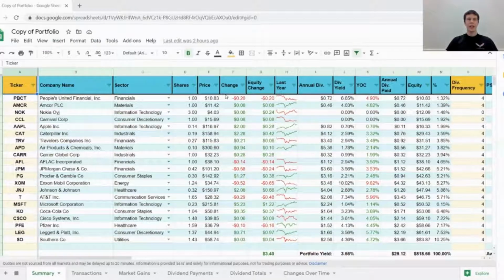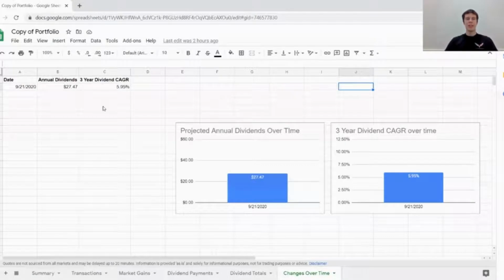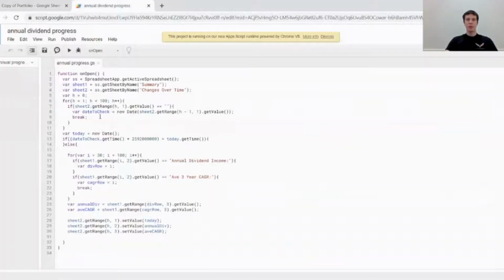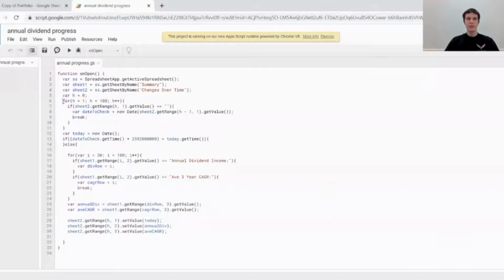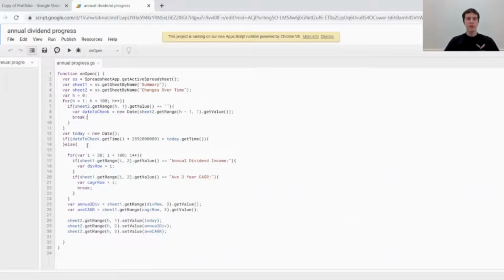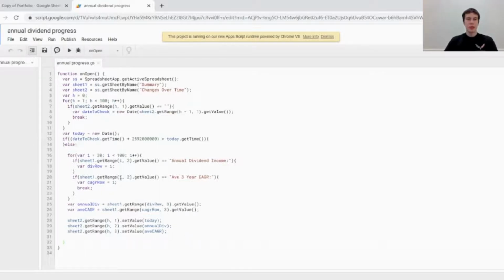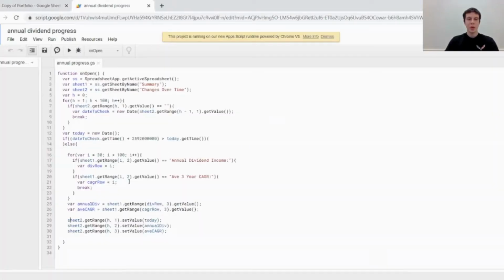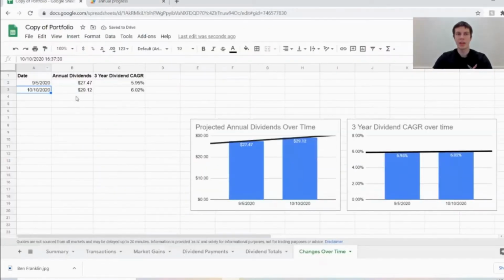New Feature in My Dividend Tracking Spreadsheet! | Dividend Investing 2020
In this video I'll be going over a new feature in my dividend tracking spreadsheet that I build using google sheets.  This basically allows me to see my progress of increasing my projected annual dividends and dividend cagr.  This is really exciting so stick around to see exactly how I do it!  Thanks!

TIMESTAMPS:
00:00 Intro
00:33 Purpose of the New Feature
02:35 Explanation of Script
09:34 Running the Script
10:56 Quote
11:56 Peace

It helps other people see this content and it helps my channel grow.  I really appreciate all the support. Thanks!

A little bit about myself:  My name is Frank Mularcik and I'm a first year student studying computer engineering.  I found a passion for investing when I turned 18 so I created this YouTube channel to document my journey of investing, tracking those investments, and learning more and more about computer science along the way.